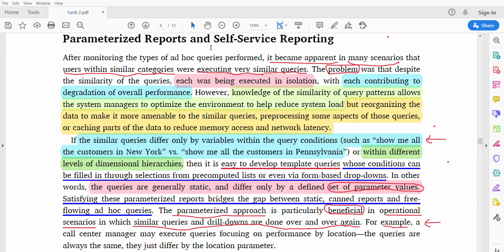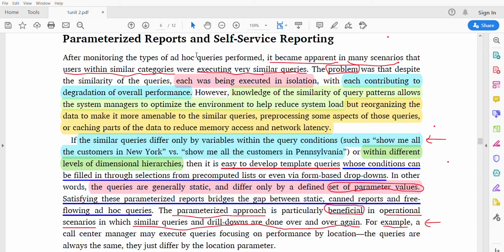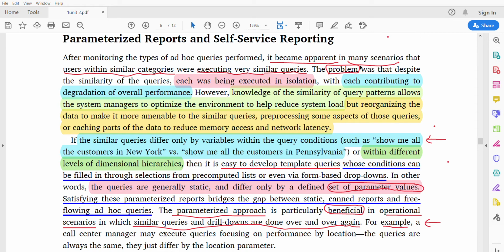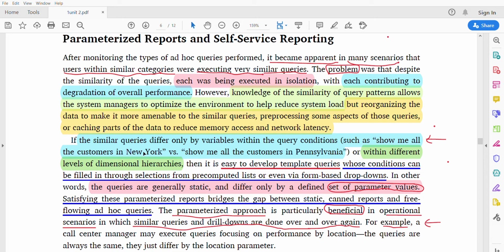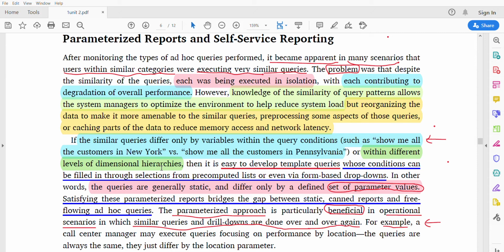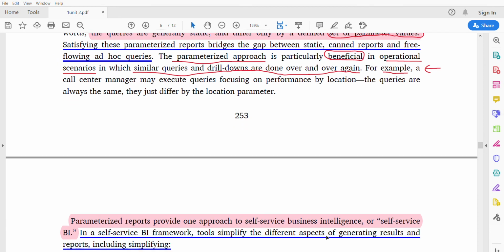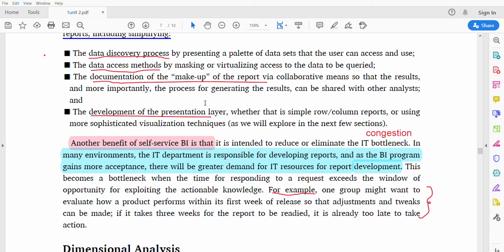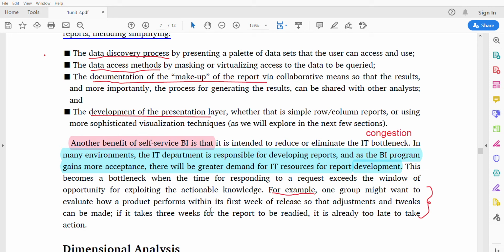Lecture of BIV- Parameterised And Self Serving Reports -Unit 2 by Mrs. T. Tritva Jyothi Kiran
Lecture by - Tritva Jyothi, Assistant Professor, CSE Department.
Adikavi Nannaya University CSE Syllabus
IV- CSE
Subject- Business Intelligence and Visualization
Unit - 2
Topic - Parameterised And Self Serving Reports
MyLecture-BIV- Parameterised And Self Serving Reports-Btech IV (CSE) Syllabus